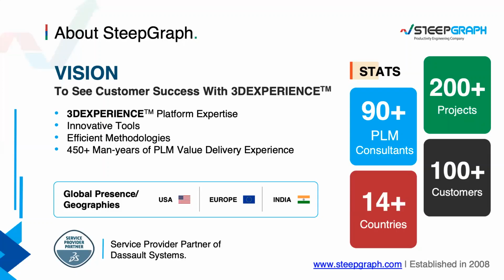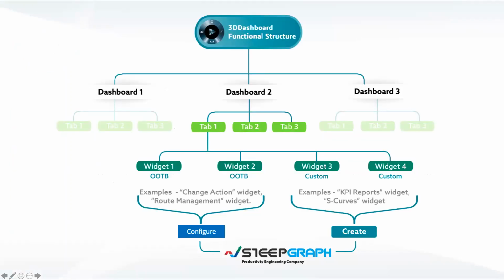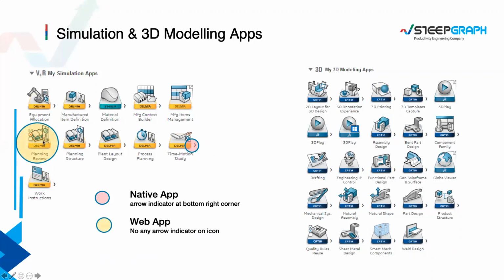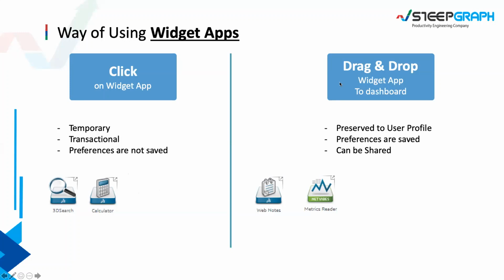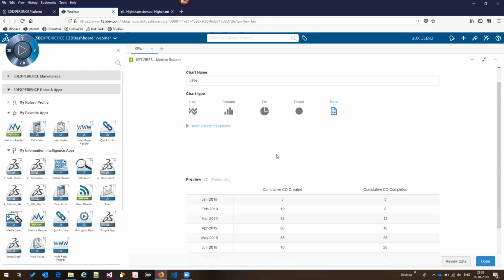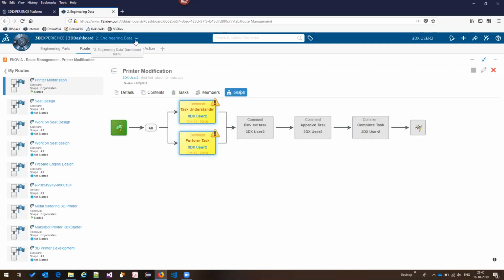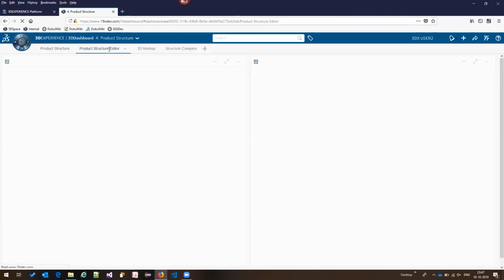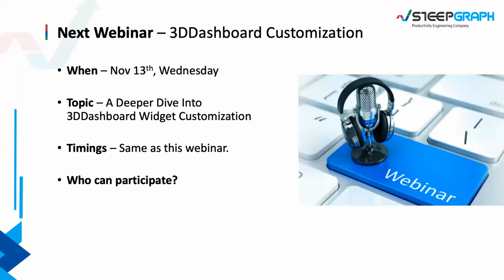Introduction to 3DDashboard - OOTB Capabilities | SteepGraph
3DDashboard is one of the most promising components of the 3DEXPERIENCE platform. We at SteepGraph have strong expertise on defining and executing a successful 3DDashboard adoption strategy for both end customers and partners.

In this webinar, we will learn about the basics of 3DDashboard.

- What is 3DDashboard?
- 3DDashboard Functional Architecture
- 3DDashboard Technical Architecture
- Technology Stack for 3DDashboard
- 3DDashboard OOTB Widget Examples
- Why 3DDashboard is the Future?

If you want to dig deeper into 3DDashboard, we have another webinar focused on 3DDashboard customization.

About SteepGraph
With 3DEXPERIENCETM platform expertise, innovative tools, efficient methodologies and more than 450 man-years of PLM value delivery experience, SteepGraph helps its customers to achieve the vision of digital transformation with 3DEXPERIENCETM platform.